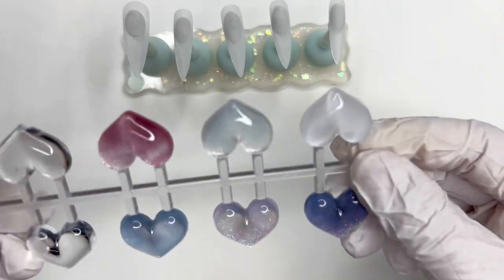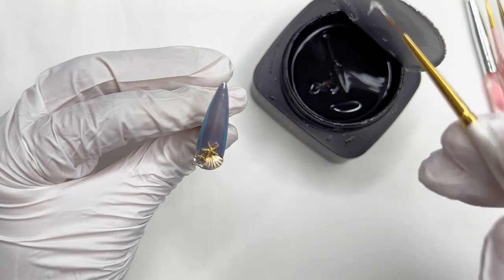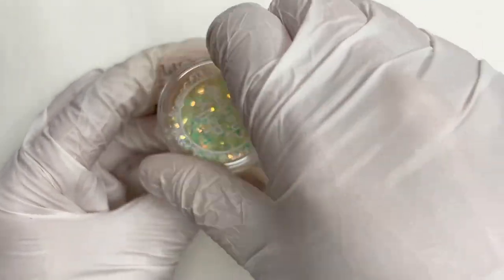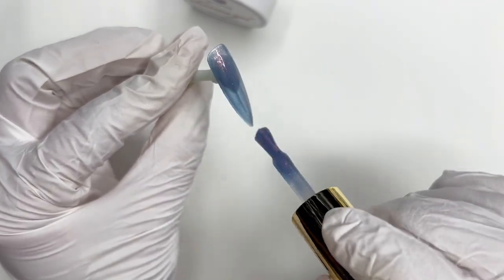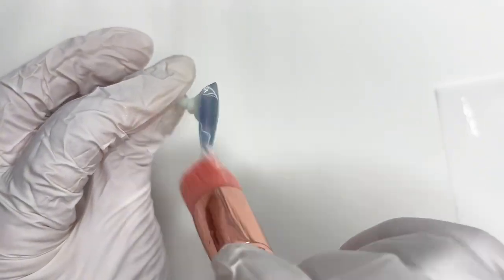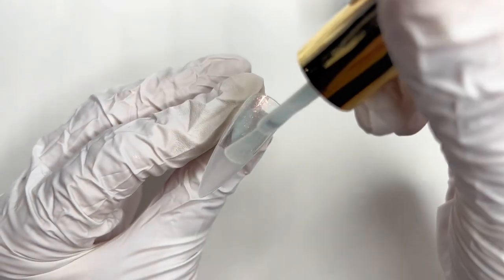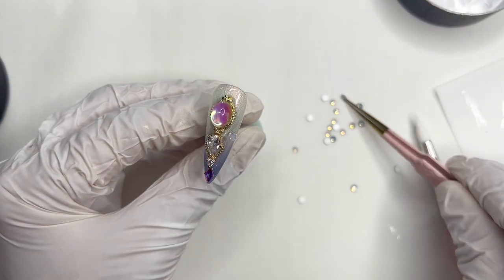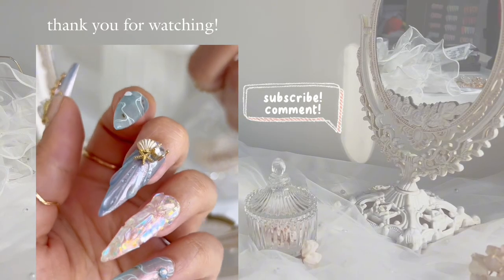Mermaid Nails Tutorial / Glow in the dark nails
Learn how to create this Mermaid nails design that also glows in the dark! See below for products used.

Chapters:
00:00 - Intro
00:16 - Middle - 3D shell nail
02:42 - Ring - Aurora charms
04:05 - Index - Glow in the dark lines / chrome fish
07:11 - Thumb - Gem arrangement
10:07 - Glow effect